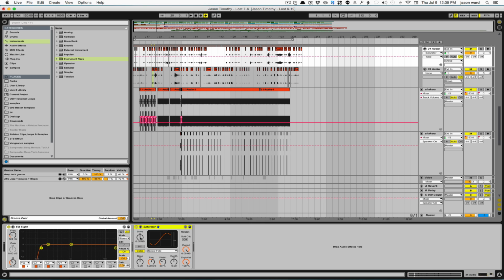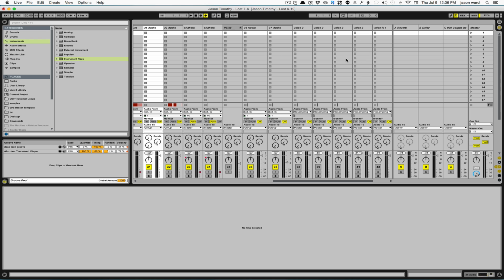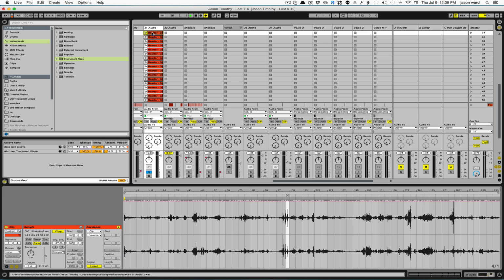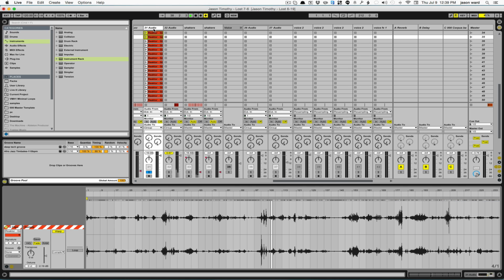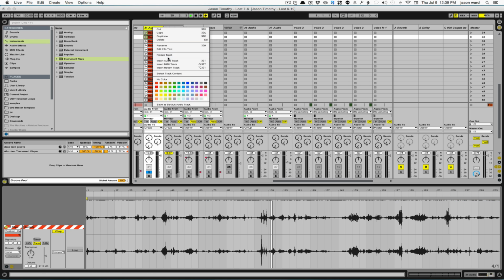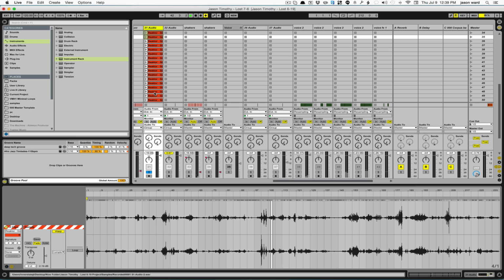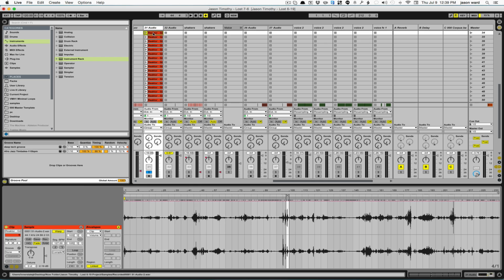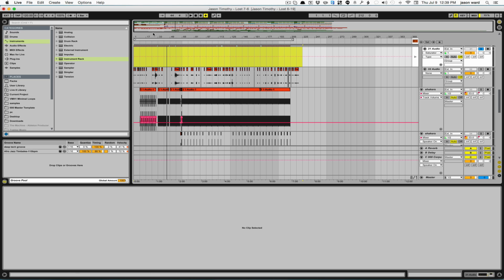Ableton: Add Separate FX settings to clips on same channel